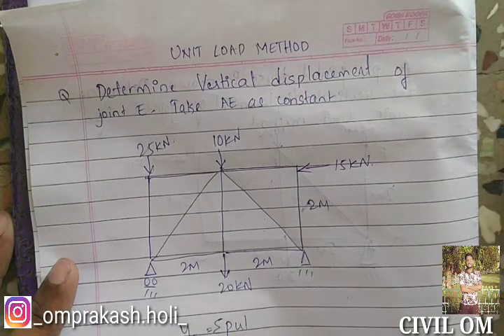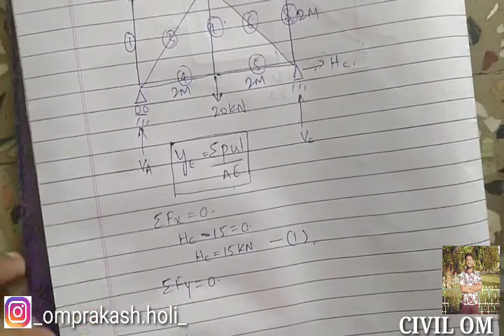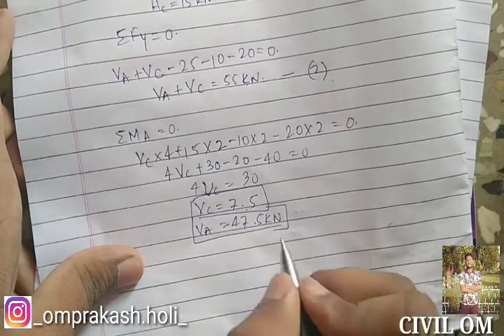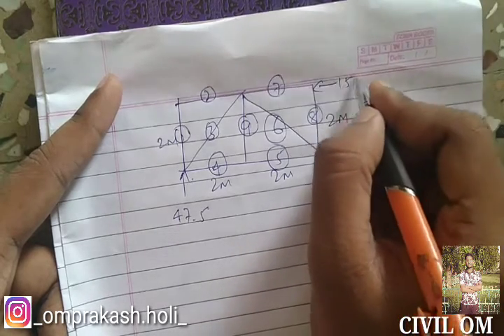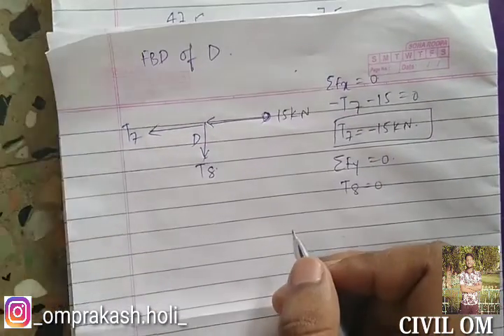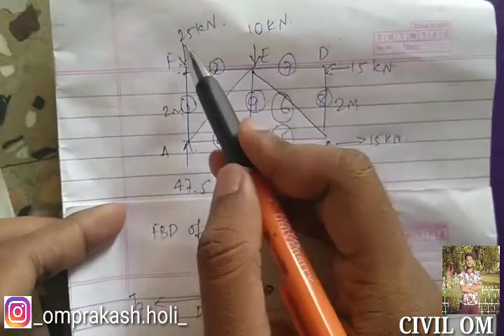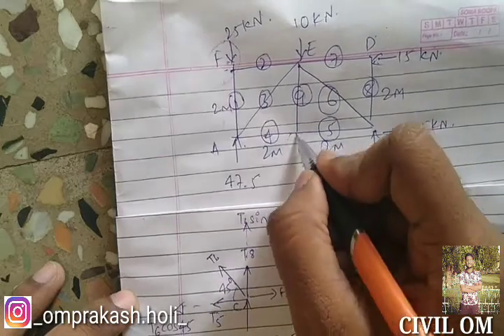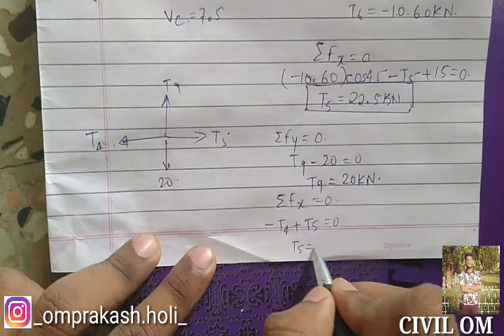Unit load method | Structural Analysis | Civil Engineering | Omprakash Holi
Analysing the deflection of trusses|
Understand the topics of Structural Analysis in a easy way. Unit load method is a very easy topic .
my details
Name : Omprakash Holi
Student of Basaveshwar Engineering College Bagalkot
Branch : Civil Engineering
from Bijapur